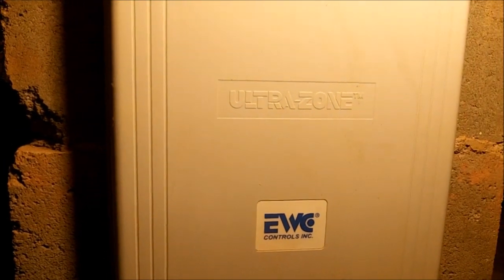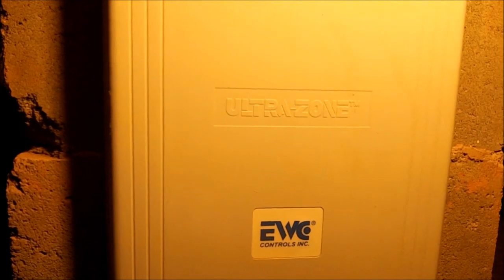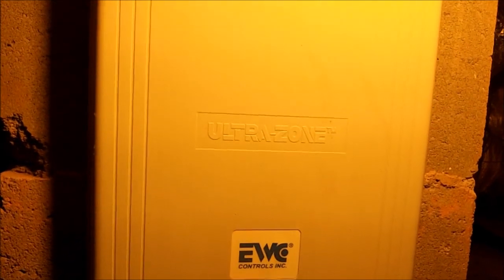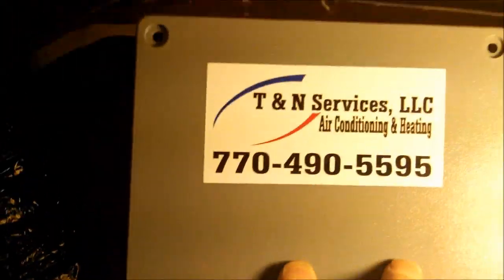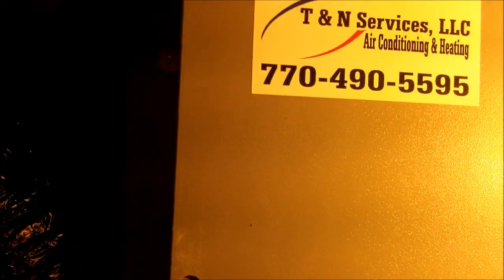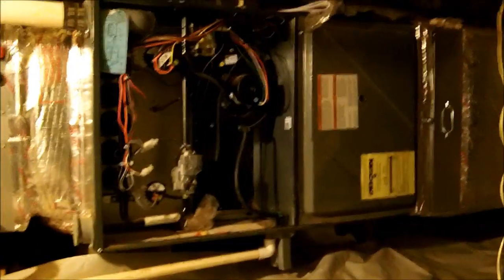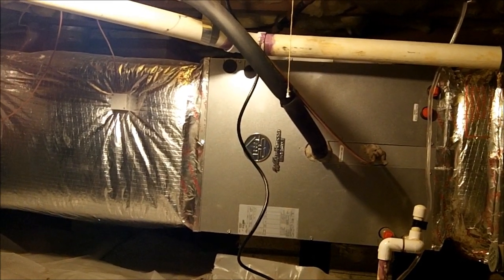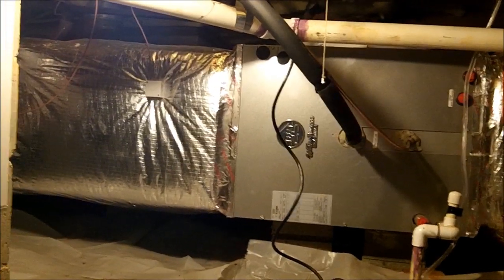EWC Zoning With Lockout Relay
In this video I install a lockout relay on an EWC UZC 4 zone panel. The relay was needed to lock out the heatpump in case the heatpump and furnace called at the same time. I had to add the relay because in order for the board to stage properly I could not use the dual fuel setting on the board.  Although I don't show it I also disconnect all aux heat wires from t-stat and let the zone board time setting control the stages. If emergency heat is ever needed the homeowner can use the emergency switch on the board.